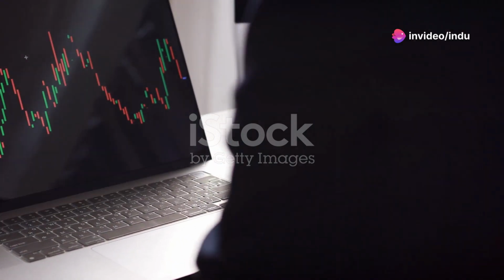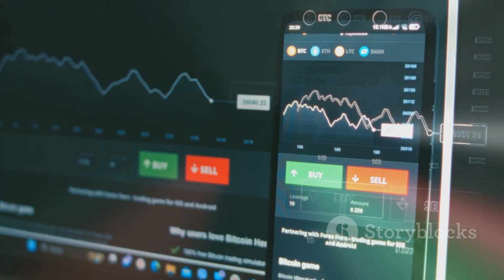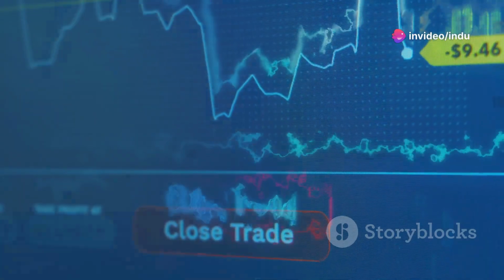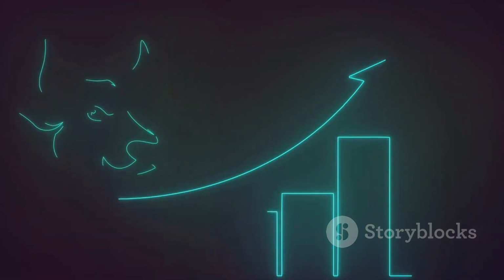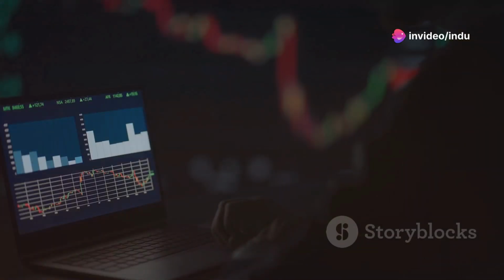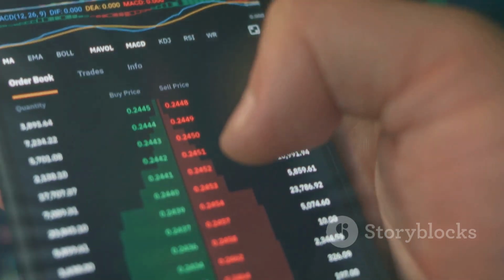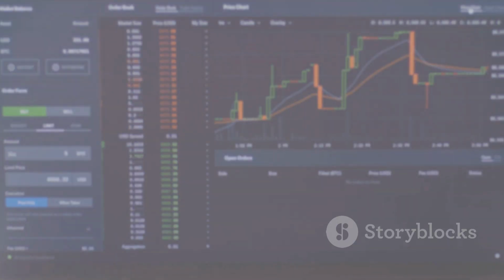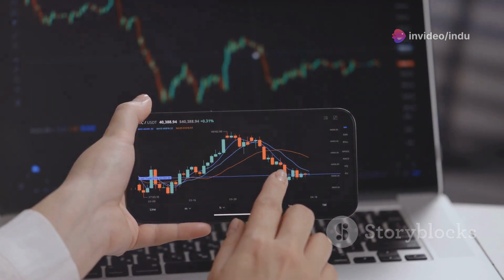What If Kundan's LIVE Trading Session Changed Your Financial Future Overnight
How to trade in nifty and banknifty intraday option buy and sell
Live Option  Trading NIFTY | BANK NIFTY | Trading with Kundan

Hi,
Trading with Kundan channel is a learning platform about Option trading, Intraday trading, swing trading,
also help with live trading in market time .
You will learn complete stock market and Technical analysis on this channel.
Daily Nifty 50 | Banknifty live option trading
• options trading for beginner
• options trading
live nifty 50 trading
live banknifty trading
Trading with Kundan
how to find support and resistance
trade on support and resistance
How to trade options

option trading intraday option buy option sell call buy put buy